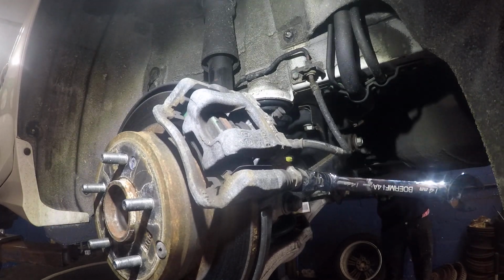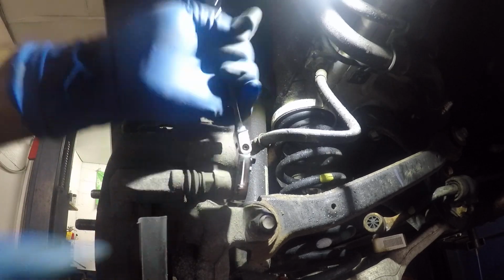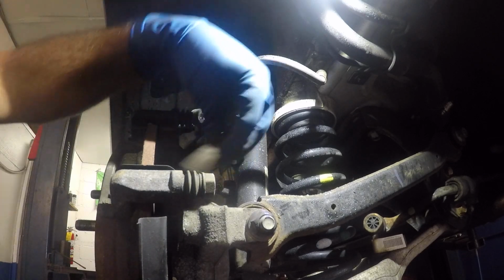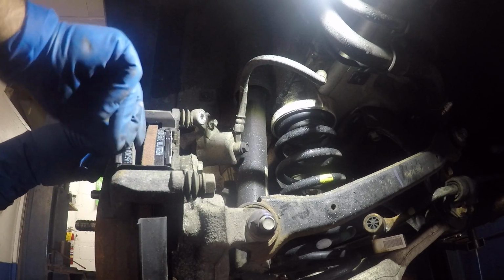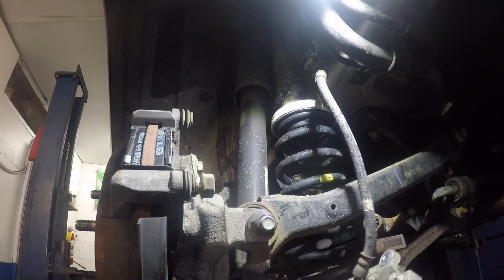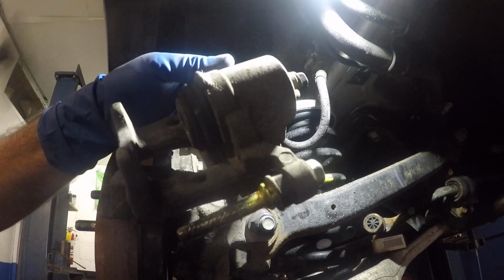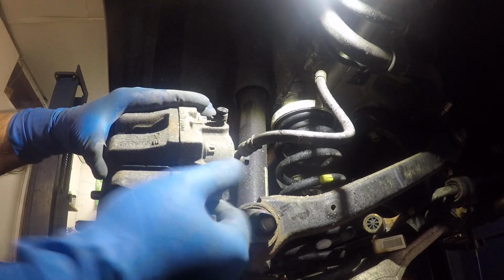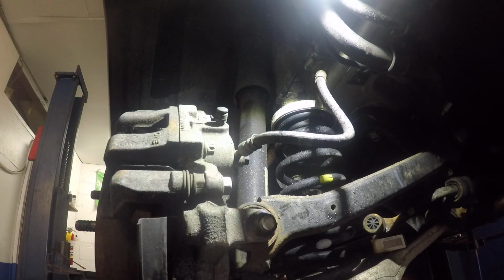How to change rear brake pads on 2011 Hyundai sonata